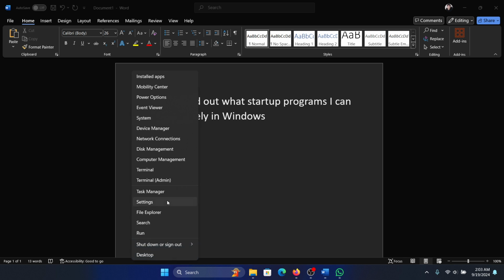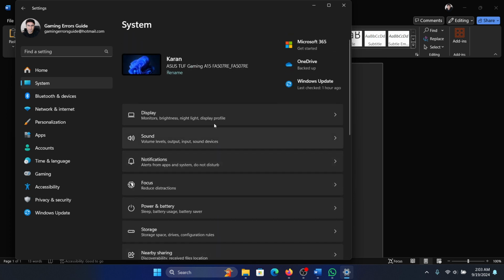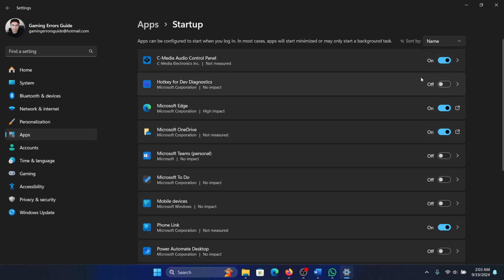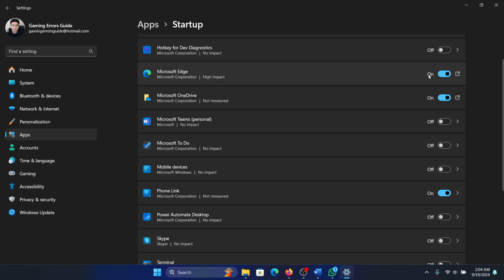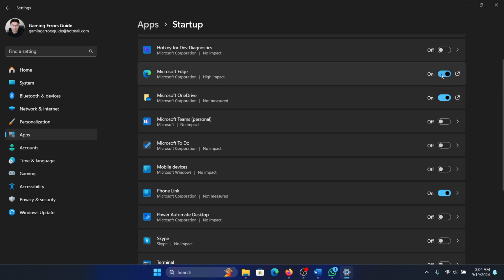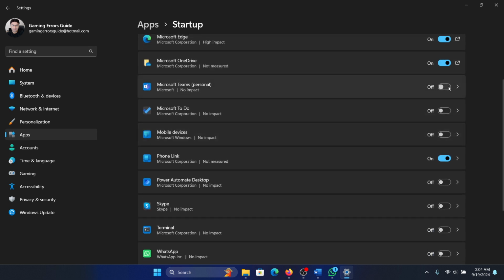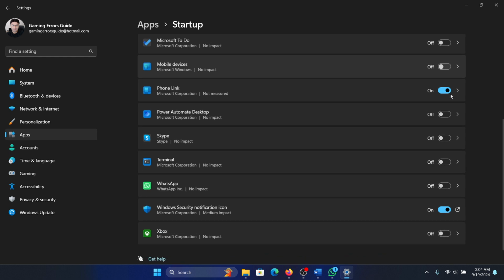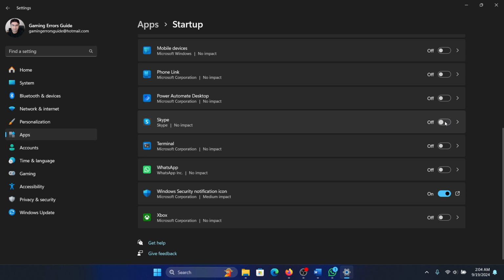How to Find Out What Startup Programs I Can Disable Safely in Windows 11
Video Title: How to Find Out What Startup Programs I Can Disable Safely in Windows 11

If you wish to find out what startup programs I can disable safely in Windows 11, then please watch this video.